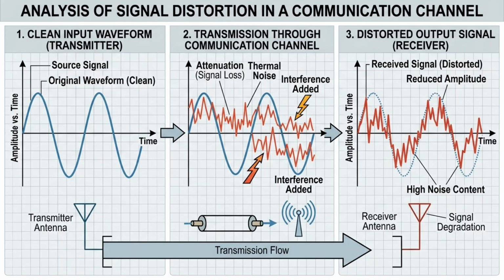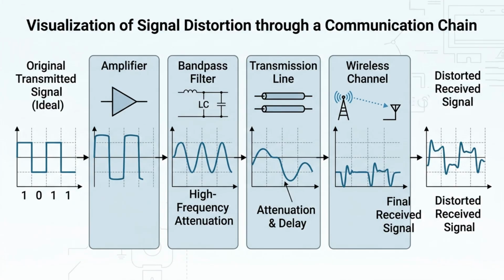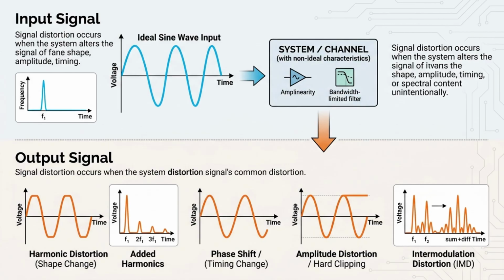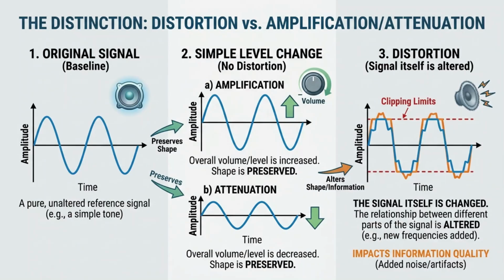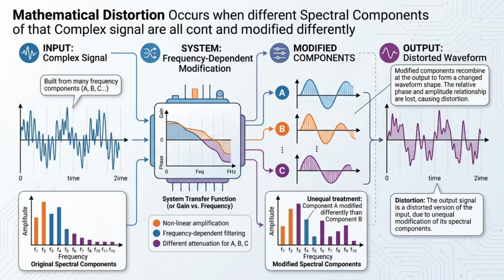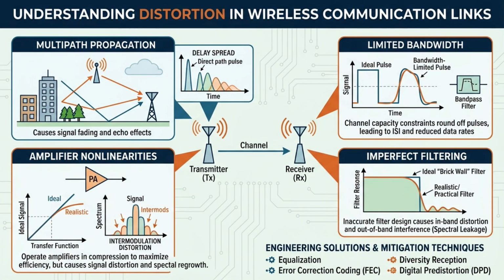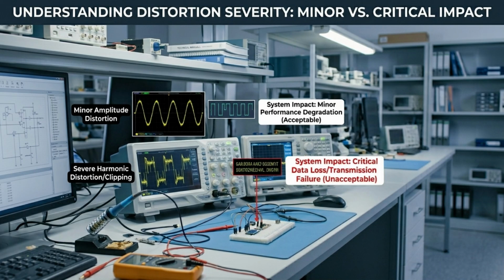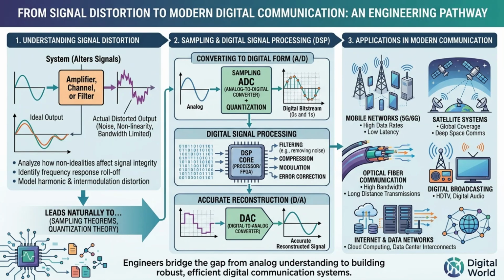Lesson 15 - Chapter 4: Signal Distortion | Signals & Systems Basics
Learn the fundamentals of signal distortion and its impact on communication systems. This lesson explains why distortion occurs, how it affects signal quality, and why understanding distortion is essential in RF engineering and signal processing.